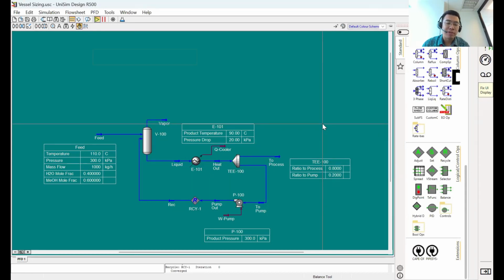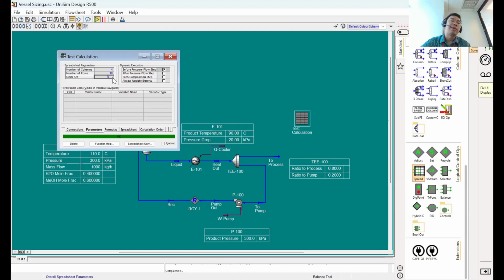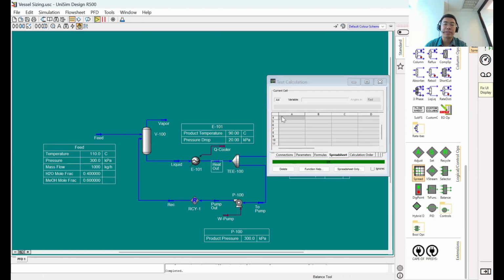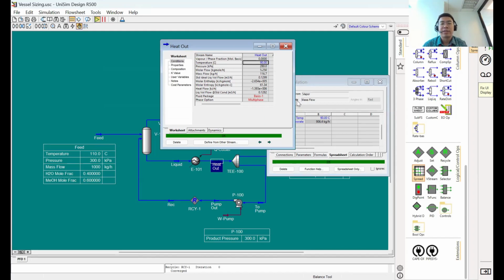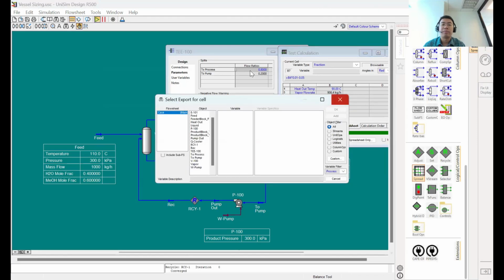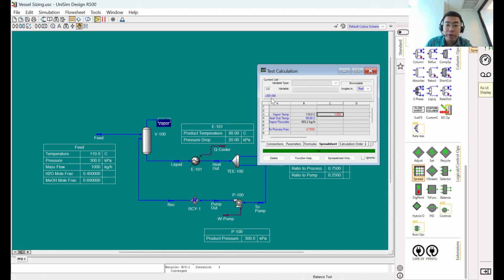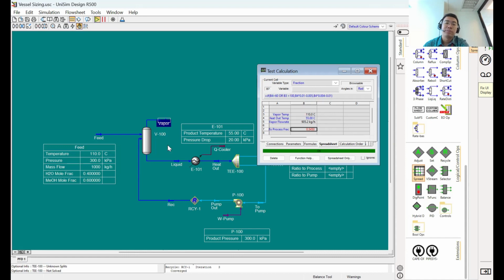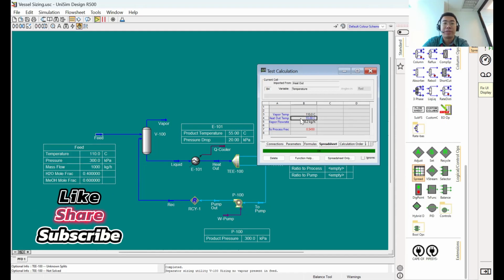Simulkuy #42 | Deep Dive to Spreadsheet Operation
This Simulkuy episode discusses about functionality of spreadsheet in process simulation.